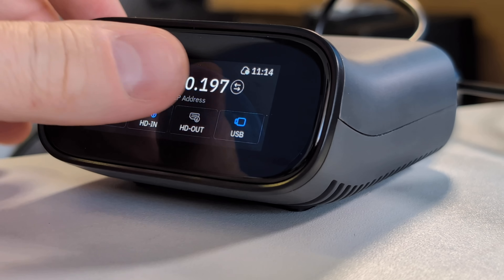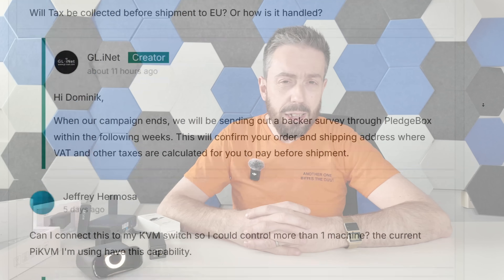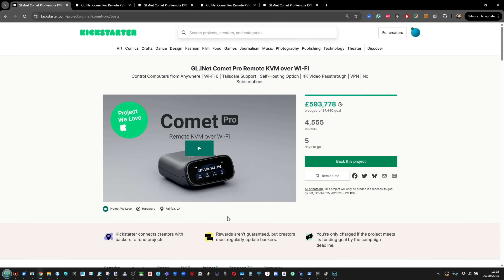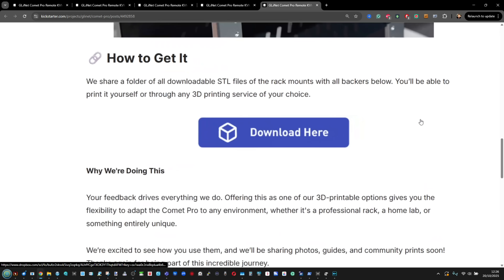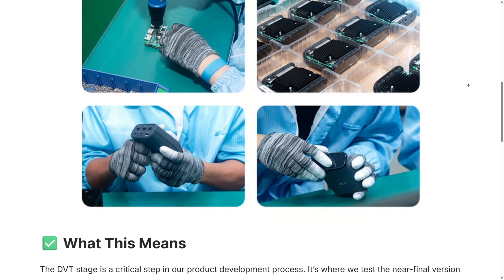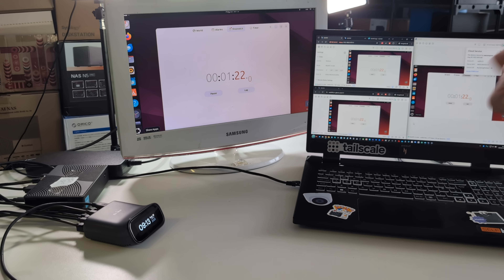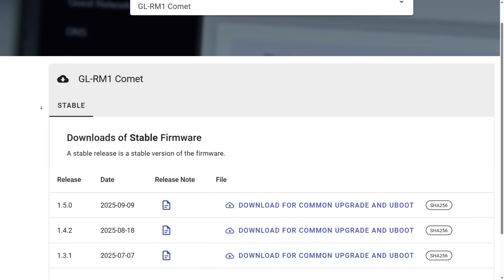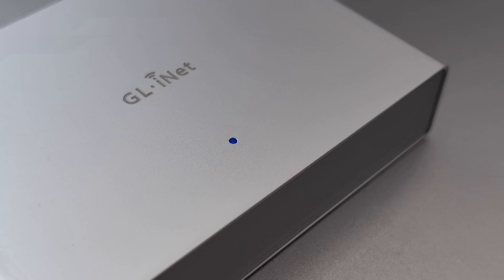Gl.iNet Comet Pro KVM - SHOULD YOU BUY?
Important - this review was not paid for by the brand, they had no influence over its content.
The Best 5G SIM Routers of 2023/2024 - Get It Right Time!
The GL.iNet PuliAX Router on Amazon
GL.iNet GL-MT3000 (Beryl AX)
Best Portable 5G SIM Router, The D-Link DWR-2101 - £364.99
Most Feature Rich 5G SIM Router, The GL.iNet GL-X3000 (Spitz AX) - £489
The Most User Friendly (but Expensive!) The NETGEAR Nighthawk M6 (MR6550)

Video Chapters
00:00 Revisiting the GL.iNet Comet Pro KVM
00:32 Crowdfunding status and funding progress
00:54 Campaign updates and community engagement
01:16 3D print bracket files and user feedback
01:38 Free downloadable accessories for home labs
01:56 Disclosure – independent review, no sponsorship
02:11 Production updates and testing stages
02:28 Validation and factory photos
03:02 GL.iNet event and product roadmap
03:16 Software and firmware overview
03:35 Previous KVM models and app evolution
04:03 Community feedback on features and protocols
04:31 User requests for WireGuard and remote access
04:50 Planned software additions and limited updates
05:11 Beta software progress and stability
05:29 Accessory discussion introduction
05:55 PoE adapter details and pricing
06:18 Why PoE should have been included
06:40 Optional add-on frustration during campaign
06:59 User confusion and YouTube tutorial
07:29 Final thoughts on PoE rollout
07:50 Comet PoE model comparison
08:16 Improved hardware and availability
08:36 Hardware trade-offs and feature gaps
08:57 Retail vs crowdfunding positioning
09:22 The Fingerbot accessory overview
09:45 Remote physical button control and use case
10:09 Remote operation demo and customization
10:32 Overall software progress assessment
10:52 Backend updates and optimization
11:19 Hardware readiness and full feature set
11:38 Accessory rollout criticism and timing
12:04 Overlap with Comet PoE release
12:26 Verdict – best KVM so far in testing
12:45 Retail outlook and crowdfunding caution

Check Amazon for the XE3000